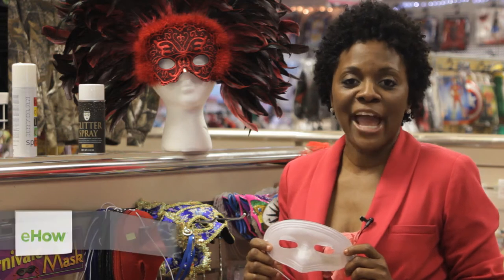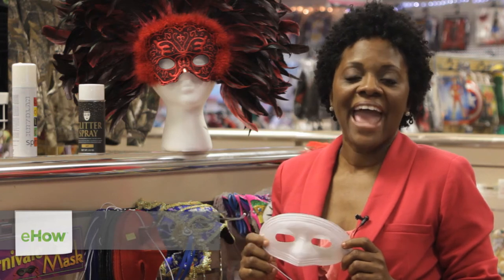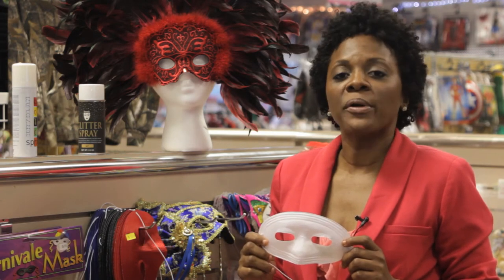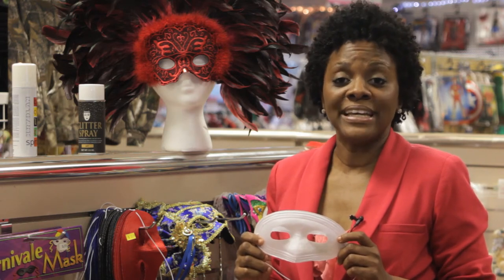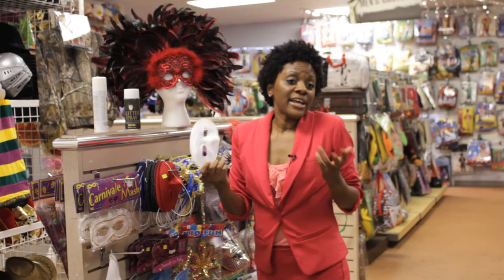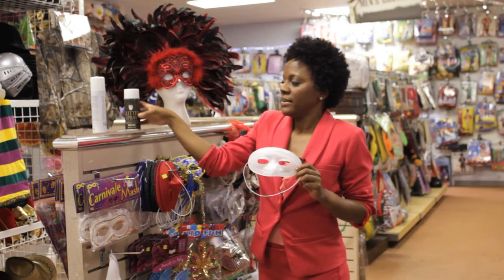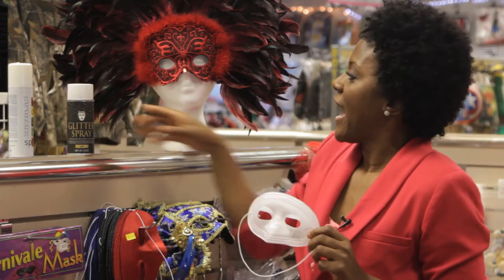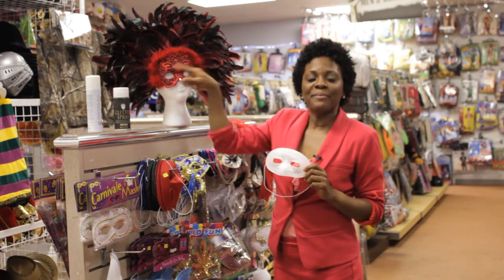How to Make Cheap Opera Masks : Theater Tips & Costuming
Making cheap opera masks will require you to do so in a few different styles, like the traditional plain mask. Make cheap opera masks with help from an assistant professor of speech and drama in this free video clip.

Expert: Maisha S. Akbar, Ph.D.
Bio: Maisha S. Akbar, Ph.D. is an award-winning playwright and communications studies academic.

Series Description: Whether you're putting together a show on Broadway or for a local community theater, you always want to take the process of theater as seriously as possible. Get theater tips and advice with help from an assistant professor of speech and drama in this free video series.